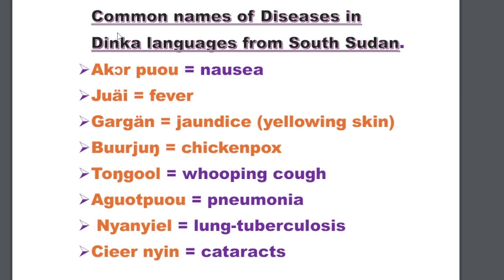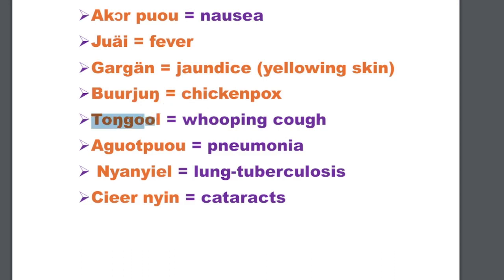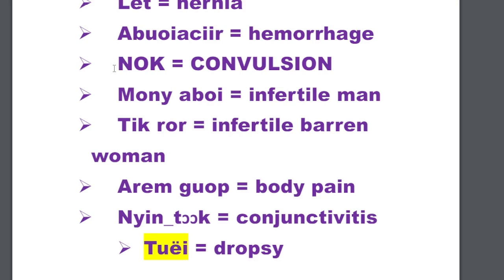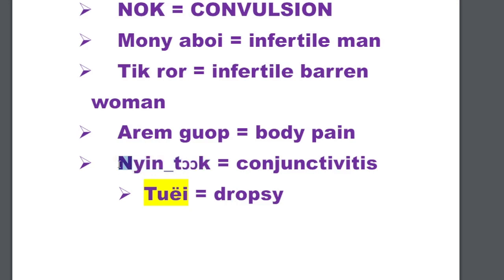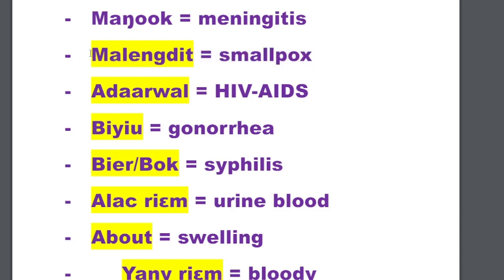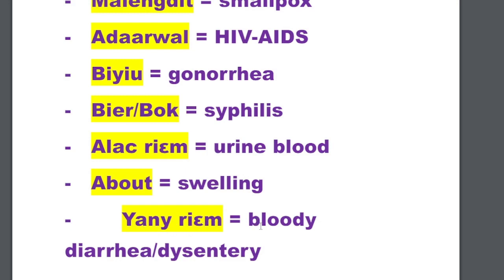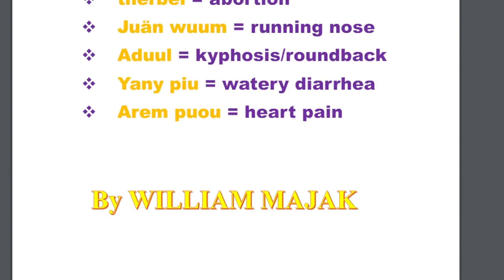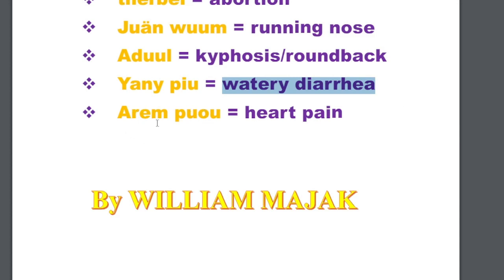NAMES OF 40 ///DISEASES // IN DINKA LANGUAGE FROM SOUTH SUDAN 🇸🇸YOU MUST KNOW